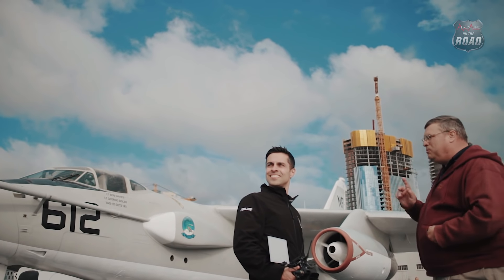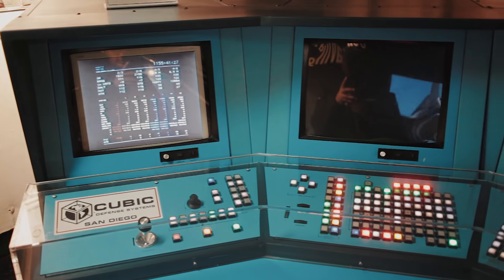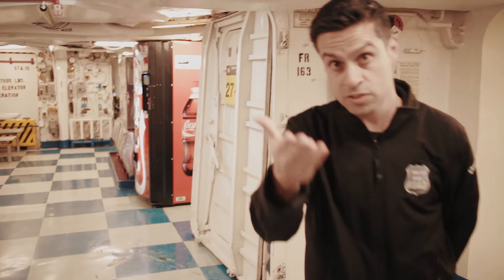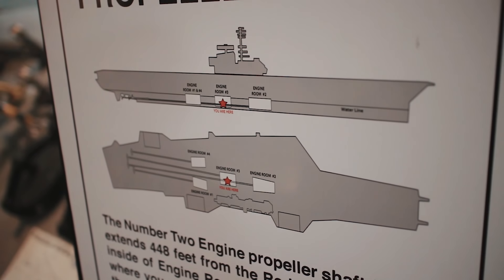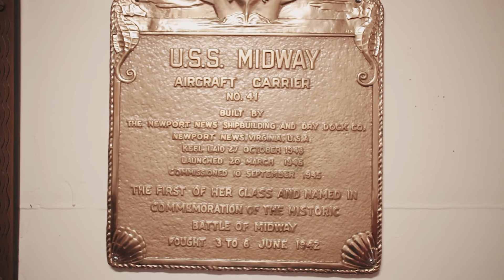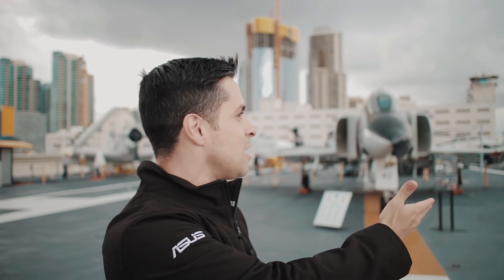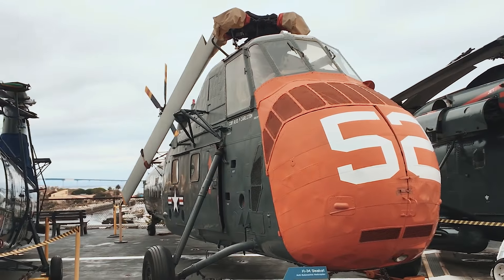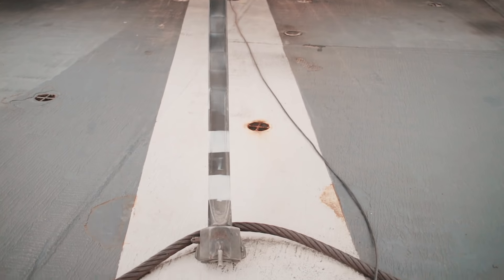Visitamos o U.S.S. Midway: um dos mais importantes e conhecidos porta-aviões da história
Quem não tem curiosidade em visitar um porta-aviões, uma das principais máquinas de guerra já desenvolvidas? Pensando nisso o Adrenaline on the Road aproveitou a passagem por San Diego e fez uma visita ao U.S.S. Midway, porta-aviões que já chegou a ser o maior navio do mundo, com participação ativa nas guerras do Vietnã, Corréia e do Golfo. O vídeo acima é uma passeio por este que hoje é o maior museu em atividade dentro de um porta-aviões.